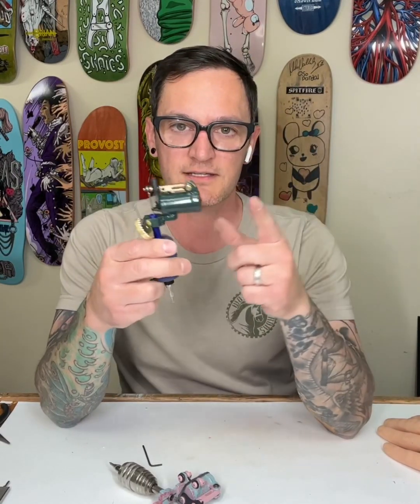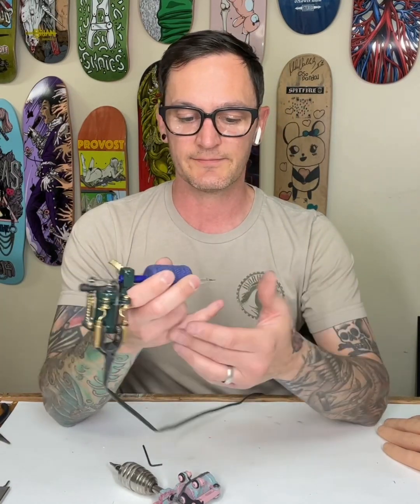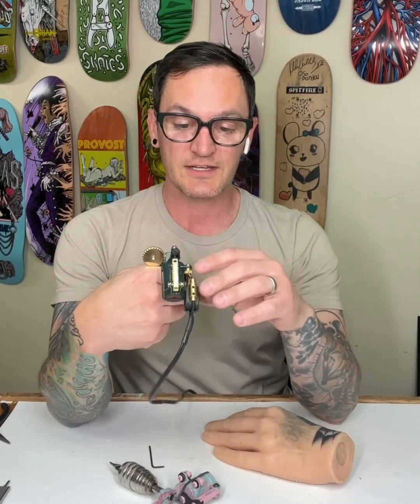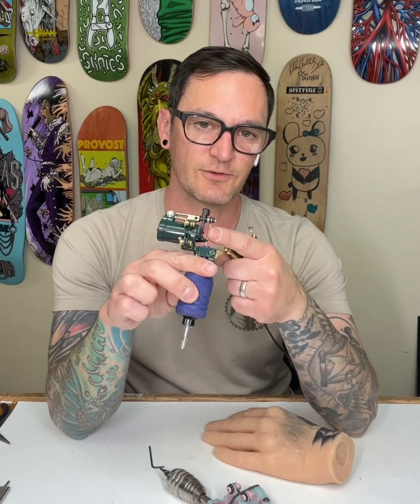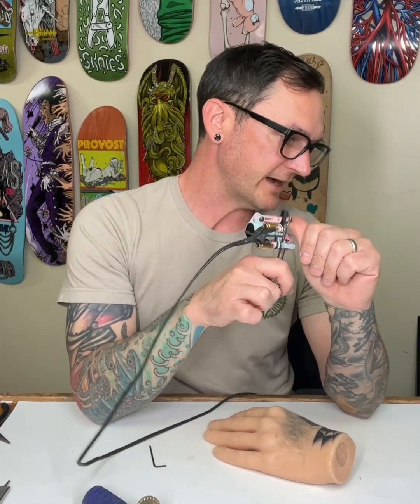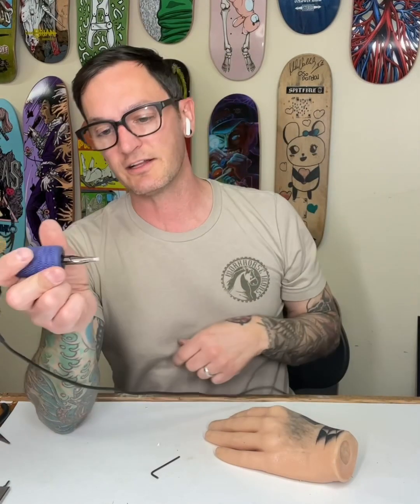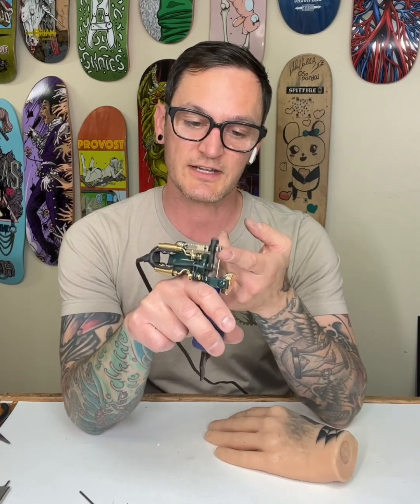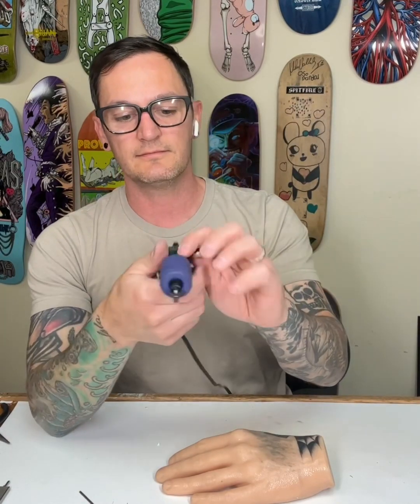Steeldriver Stroke Characteristics.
This video runs through the Steeldriver’s stroke characteristics with needle tube as well as cartridge setups. We discuss why the Steeldriver is unique and why it is so effective.